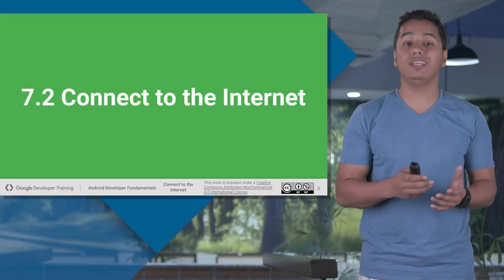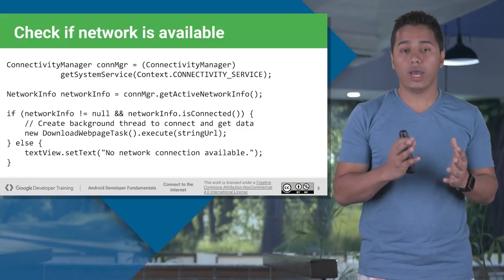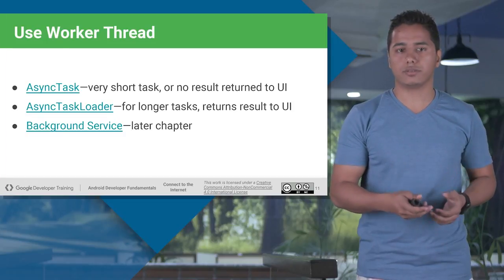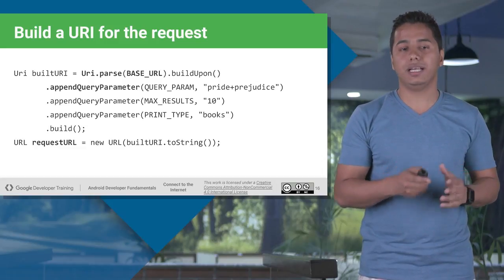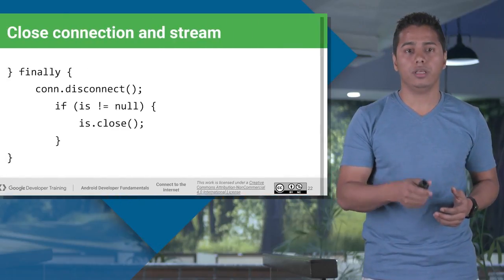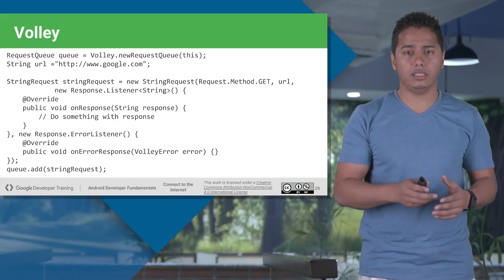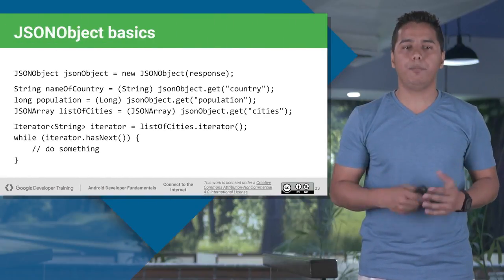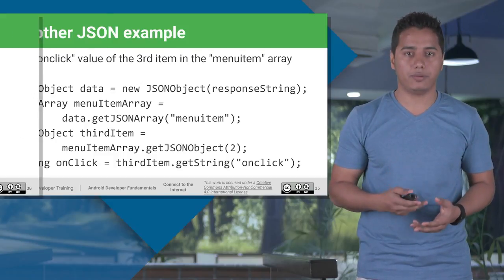Connecting to the Internet (Android Development Fundamentals, Unit 3: Lesson 7.2)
This lesson covers:

Add permissions to Android Manifest
Check Network Connection
Create Worker Thread
Create URI
Make HTTP Connection
Connect and GET Data
Parse Results